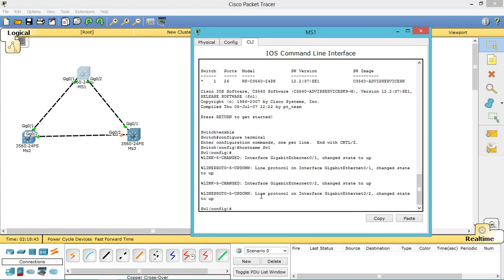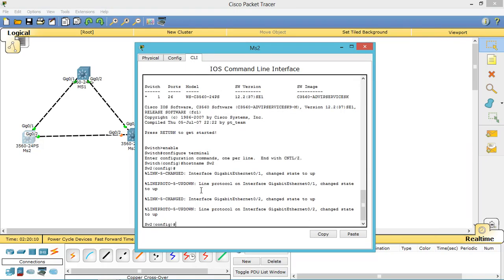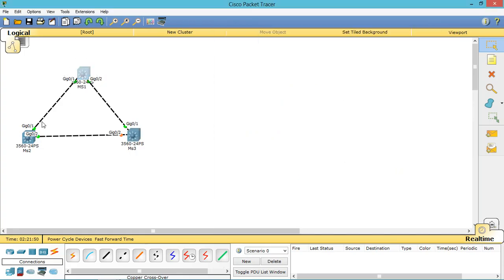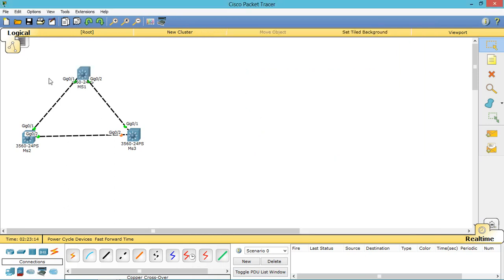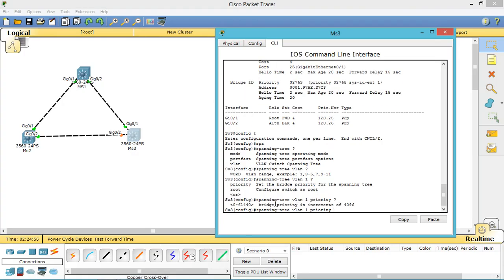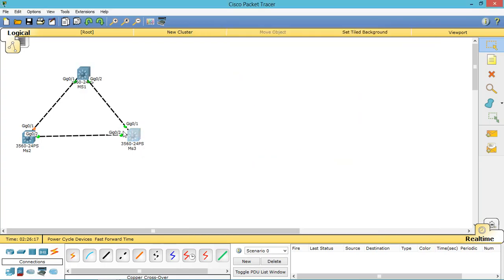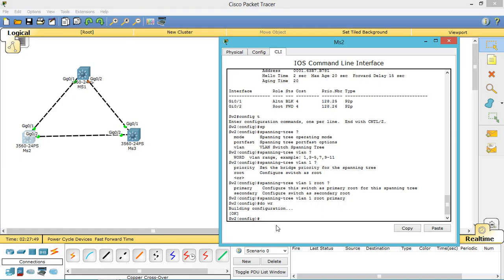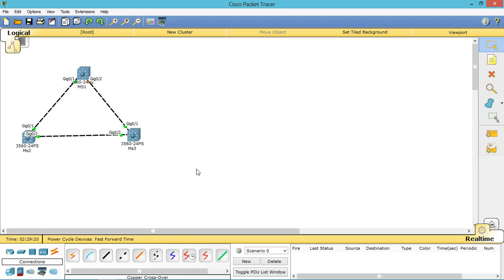How to configure Spanning tree Protocol